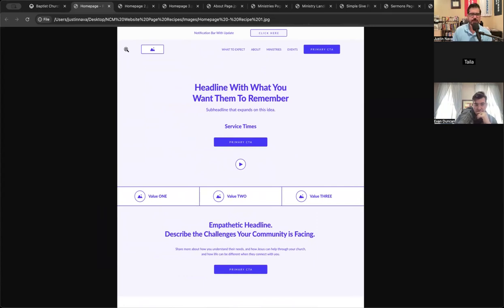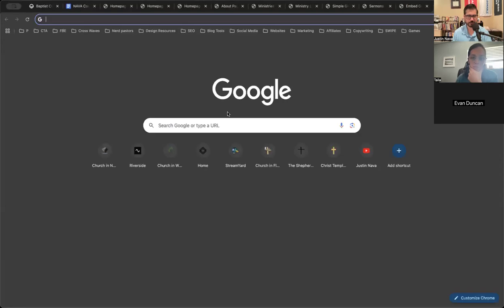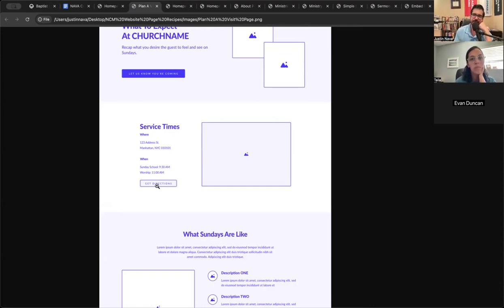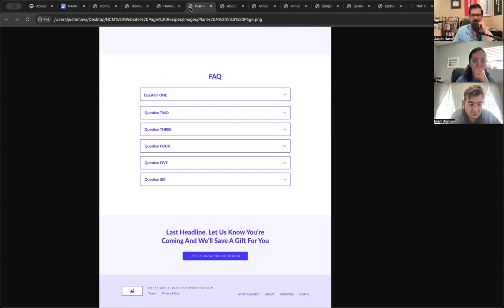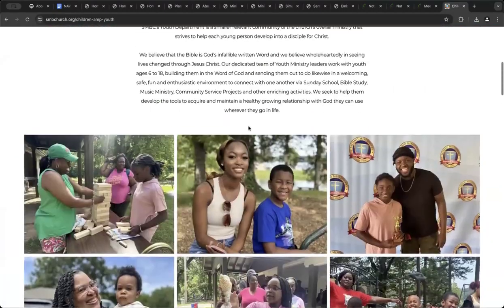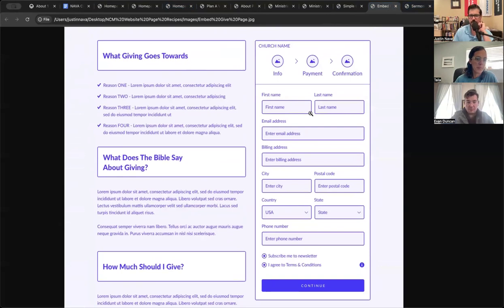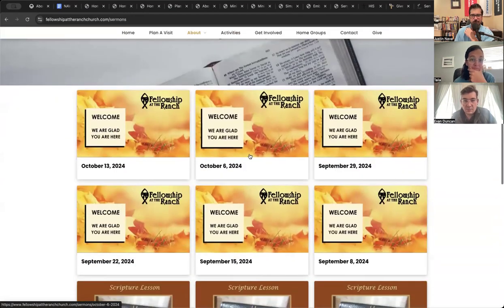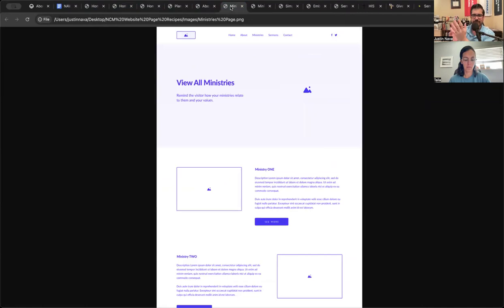Church Website Cohort Week 6: Secondary Page Construction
Quickly construct your secondary pages to complete your church website.